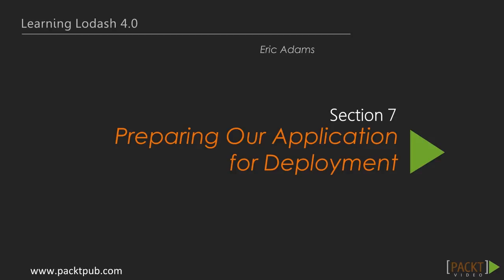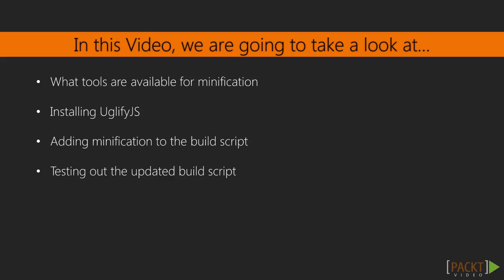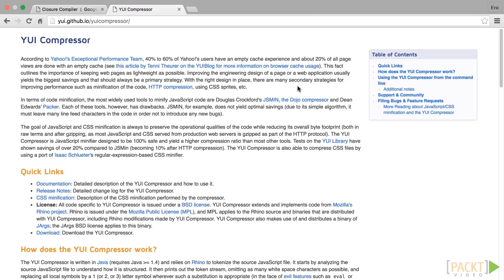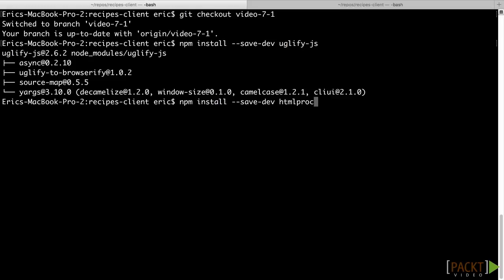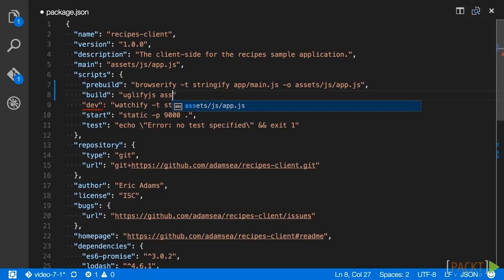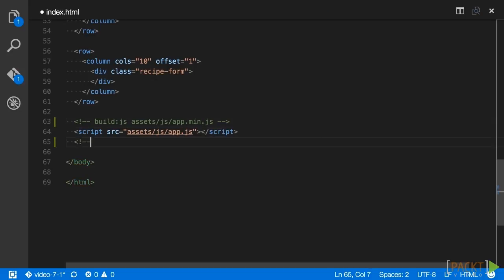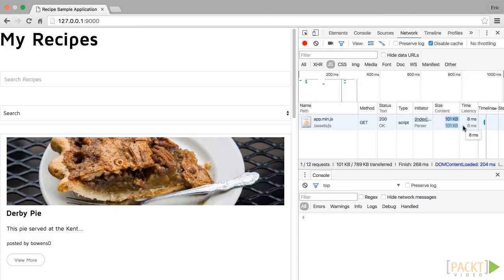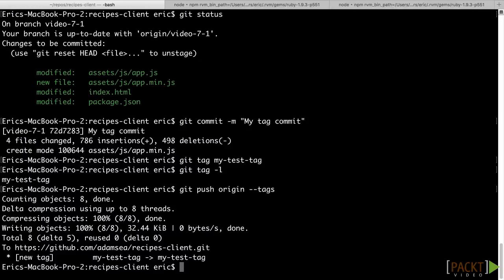Learning Lodash 4.0: Building a Minified Application for Production | packtpub.com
We already have a build process for our frontend that bundles our application’s modules into a single JavaScript file for deployment. For a production scenario though, we will want to provide a minified version of our application to reduce the final size of the code base. In this video, the viewer will install a minification tool and add it to the npm build script.
• Review minification tools and install UglifyJS through npm
• Add a post-build script to run minification after Browserify
• Run our build script and test the output